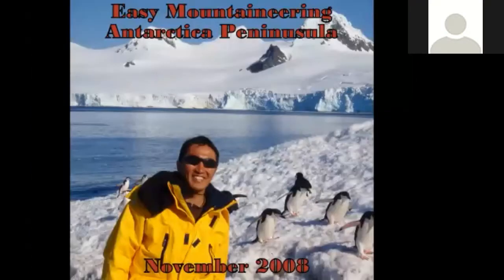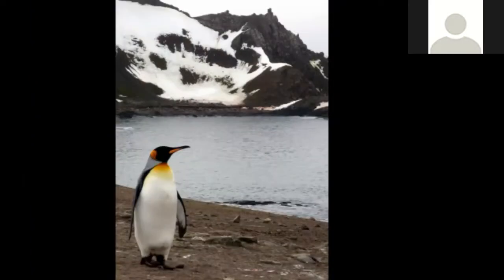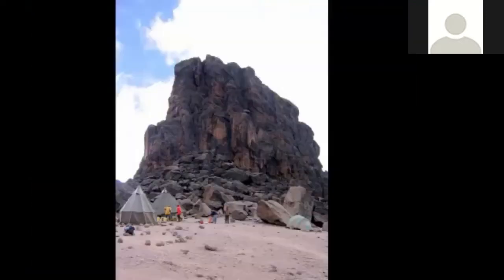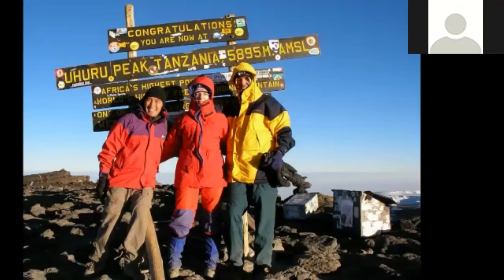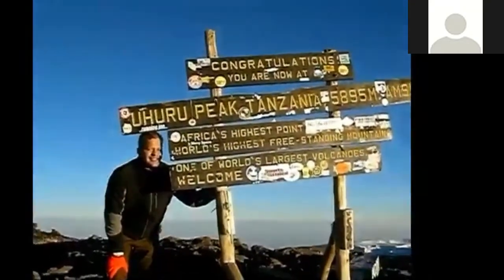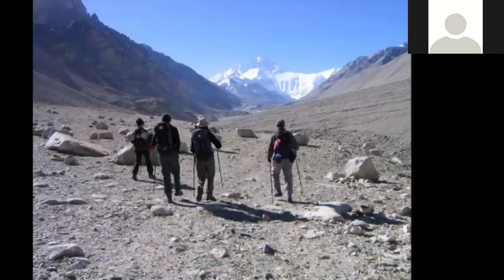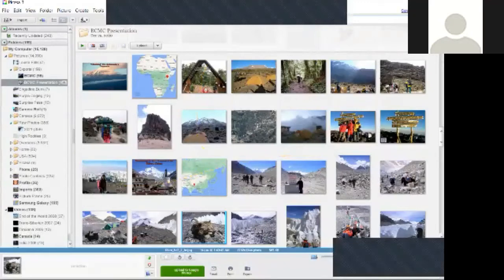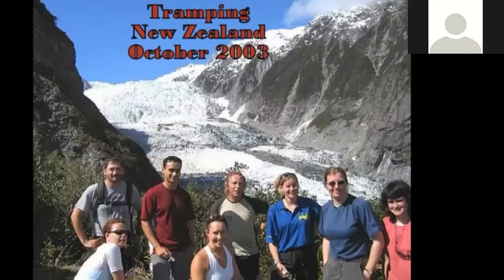Mountain Adventures Around The World - BCMC April 2021Social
Mountain Adventures Around The World
BCMC April 2021 Social